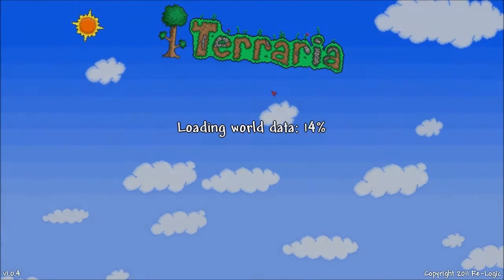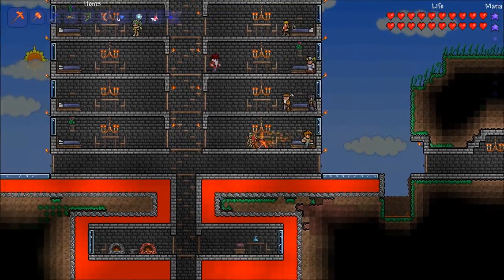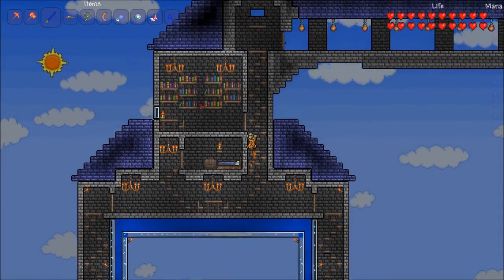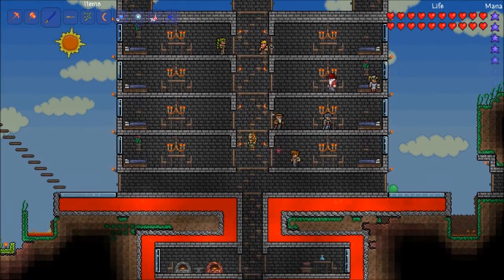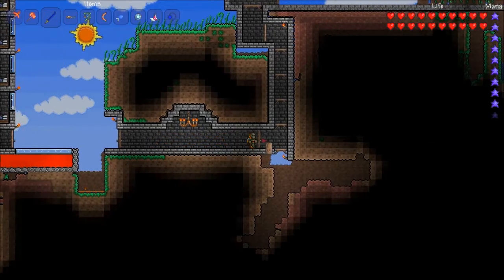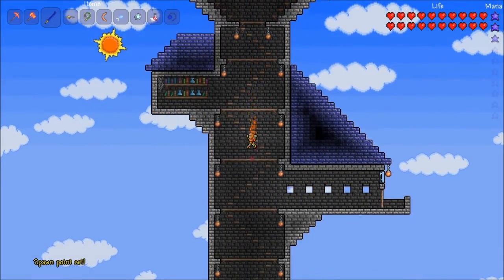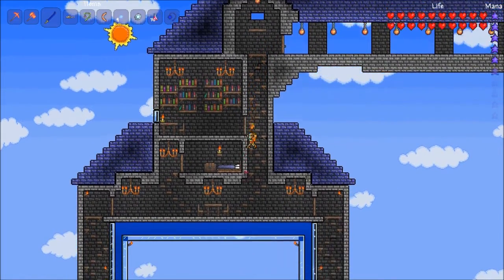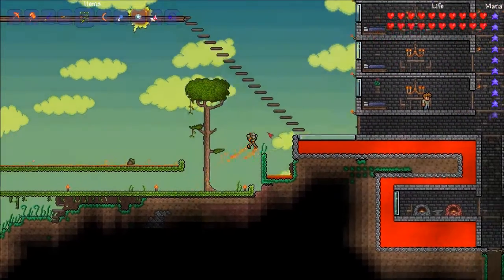Terraria Video 2 - Showing off my house xD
Exactly as the title states, showing off my house :p